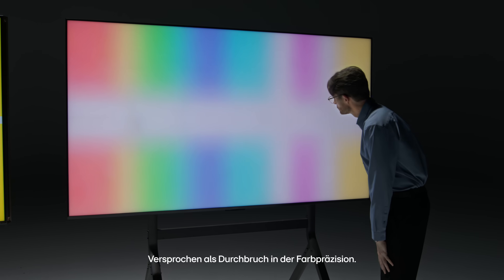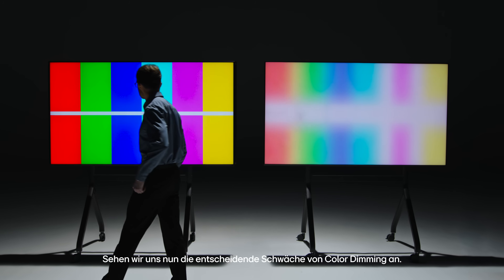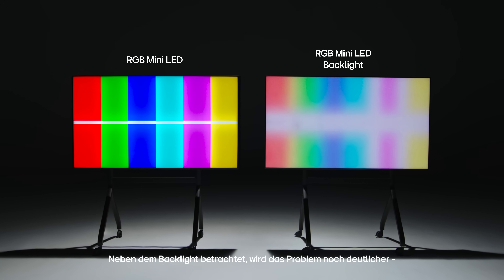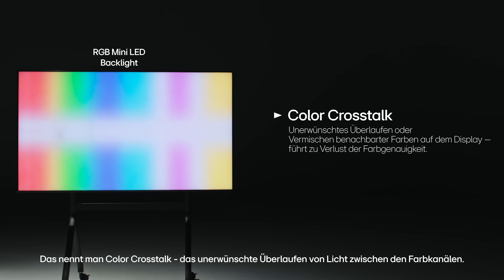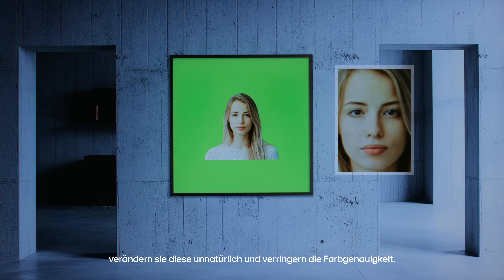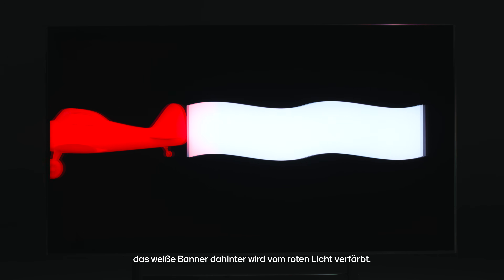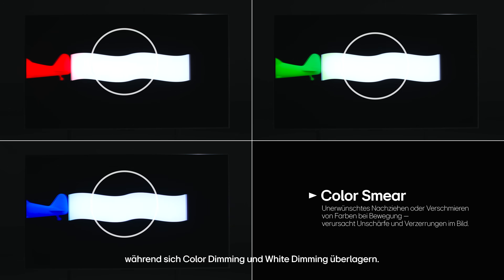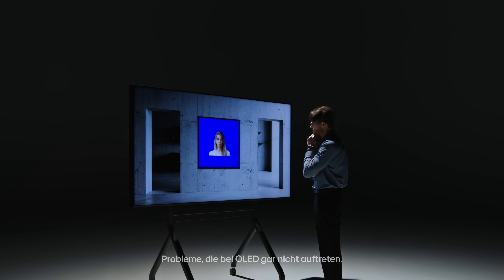RGB Mini LED: Die Wahrheit hinter dem Hype – Serie 3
Statt Präzision erzeugt Color Dimming Color Crosstalk, Color Smear und Verzerrungen,
die OLED niemals zeigt.
OLED, The Display Beyond Comparison.